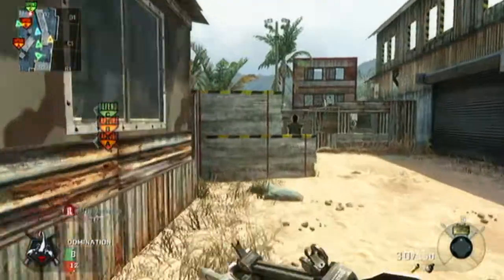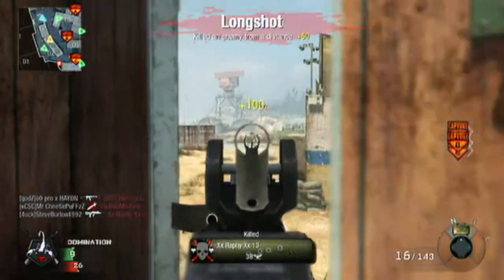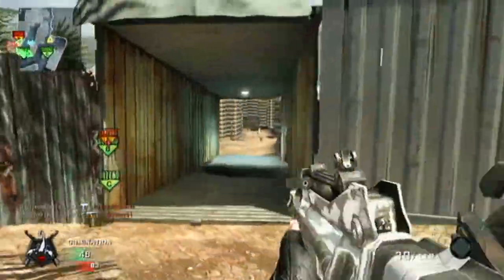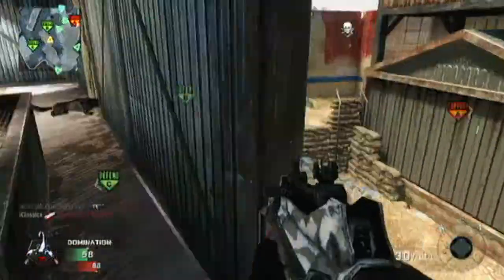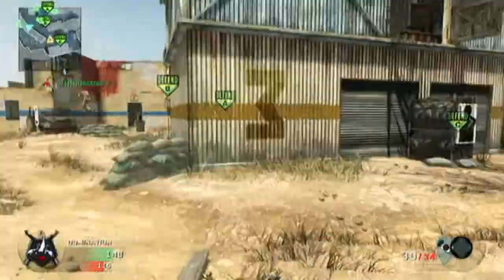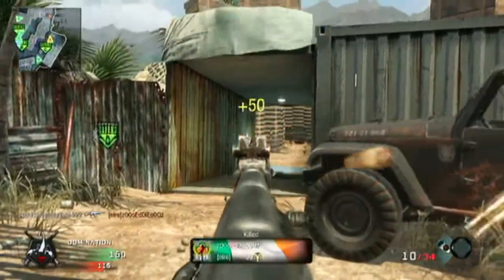MW3 Perk Info Plus My Thoughts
Please leave a like rating and a comment if you enjoyed the video.

Deleted the other video as the render settings were messed up and it was laggy.